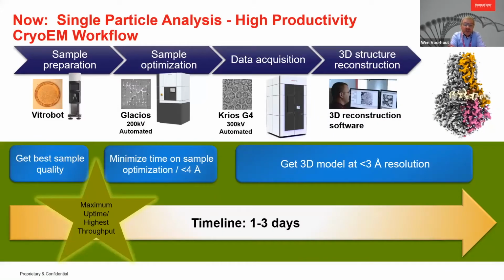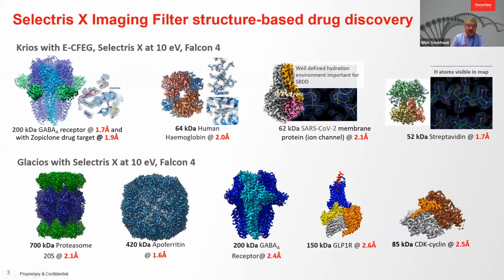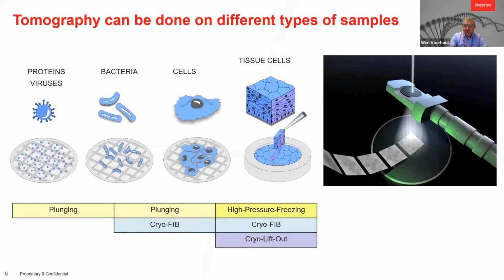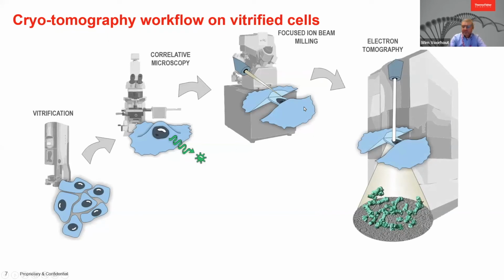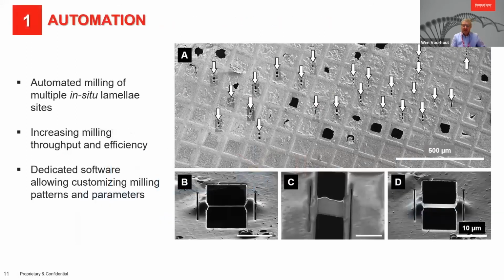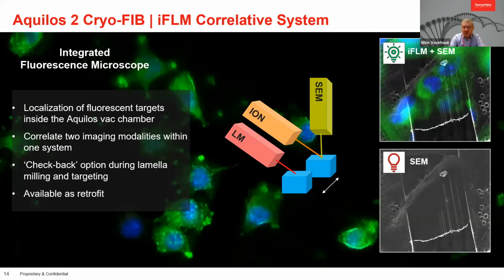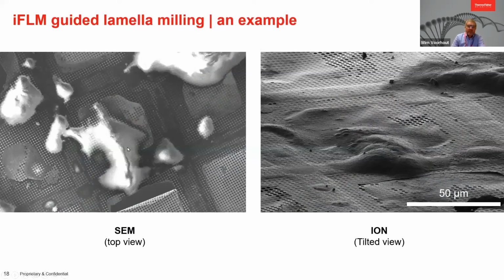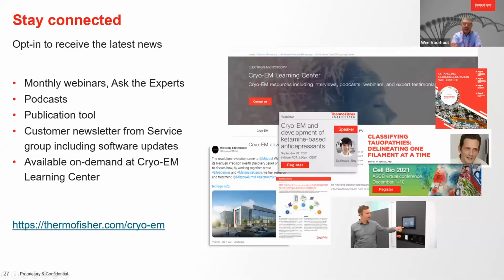TechExchange 19 May 2022 - Wim Voorhout, Thermo Fisher Scientific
Cryo-FIB developments for tomography - presented by Wim Voorhout, Thermo Fisher Scientific